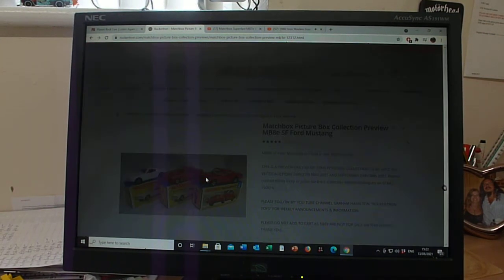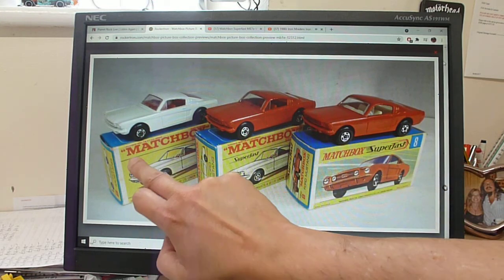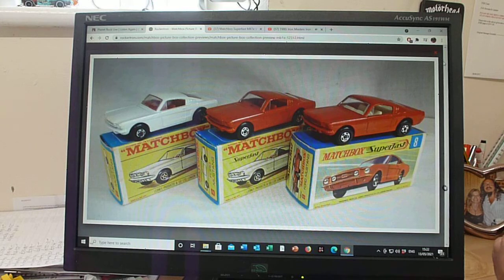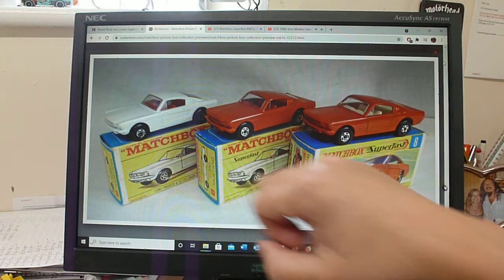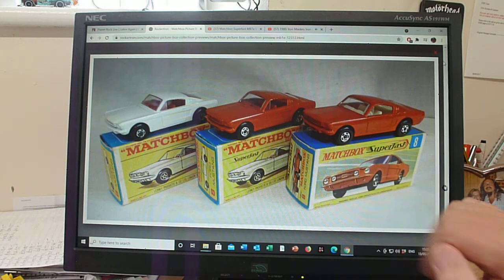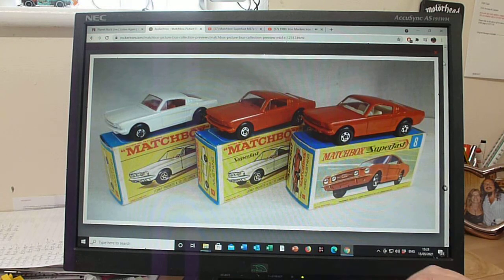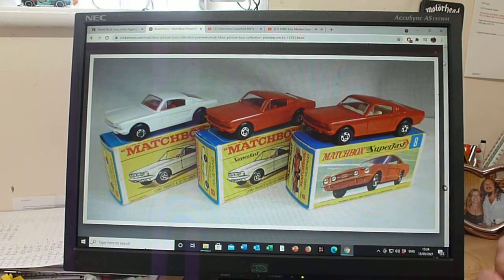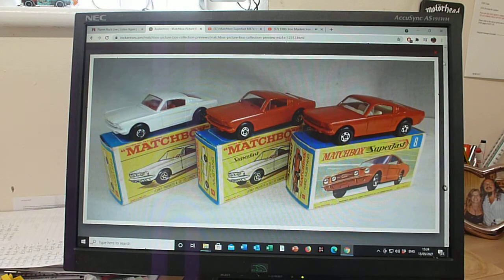Matchbox Toys SF MB8e Ford Mustang [Matchbox Picture Box Collection]